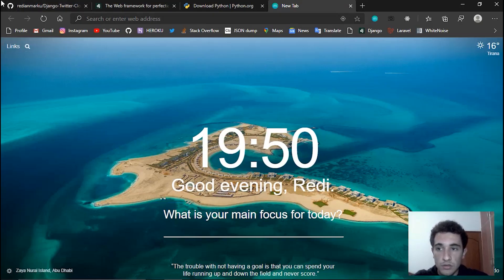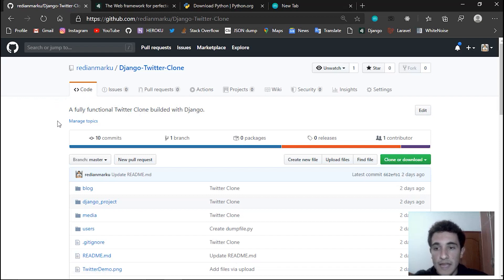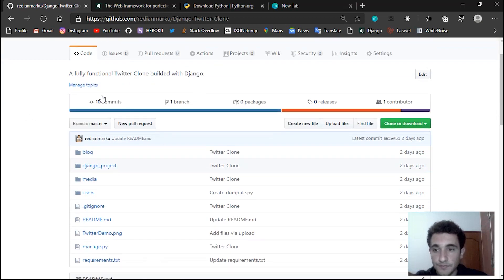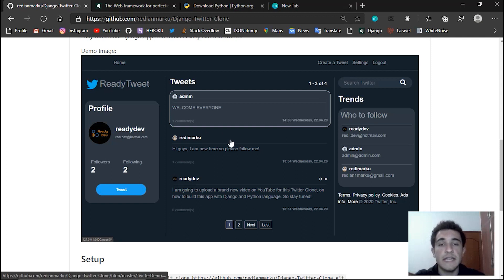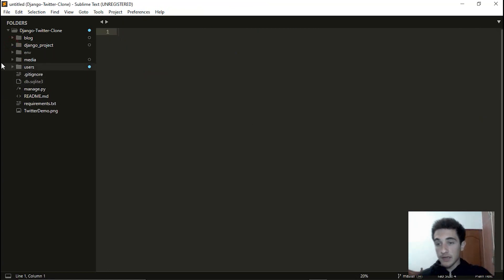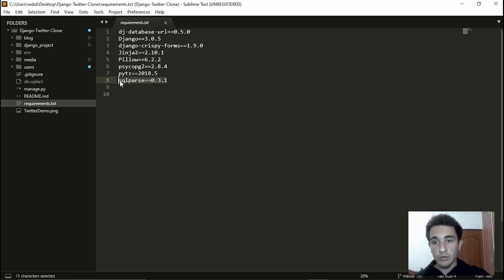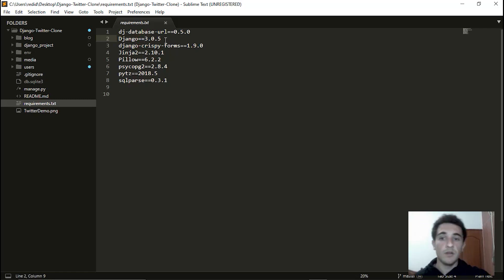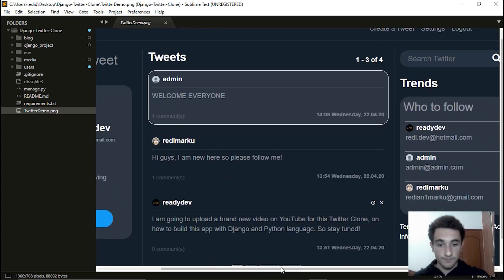How to build a Twitter Clone with PYTHON and Django Framework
How to build a Twitter Clone PYTHON and Django Framework programming language. How to build a Twitter like app with django. Build a twitter-like app step by step with django. Tweetme.

❓Do you need help to setup any bot or you want to talk with me? If yes then book a meeting with me

Timestamps
Welcome: 00:00
Introducing final work: 1:25
Clone project: 2:41
Introducing code: 6:41
Introducing users app: 11:53
Introducing blog app: 20:11
Run project locally: 29:15
How to use app: 37:38
How to setup Admin Panel: 47:10

THANK YOU everyone for watching and HAVE a good day!